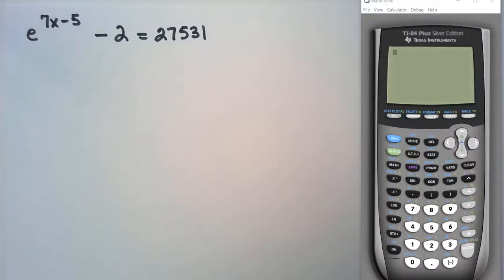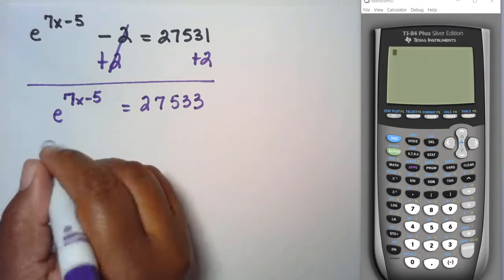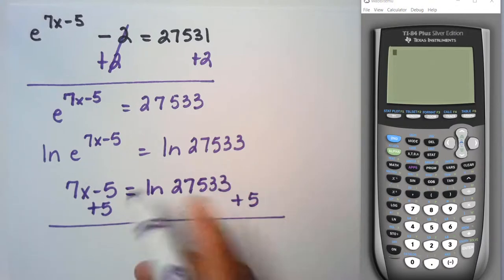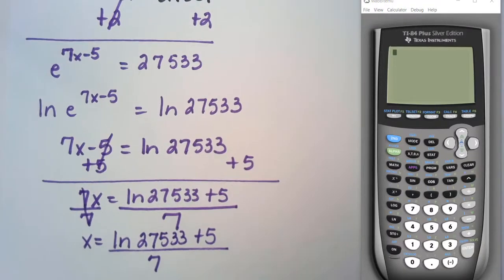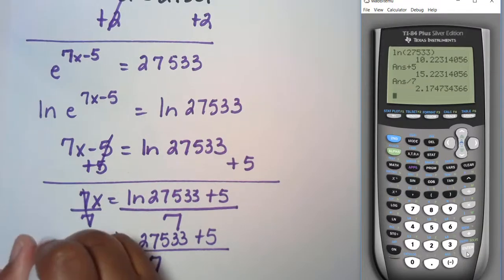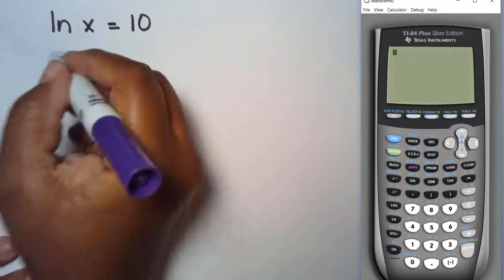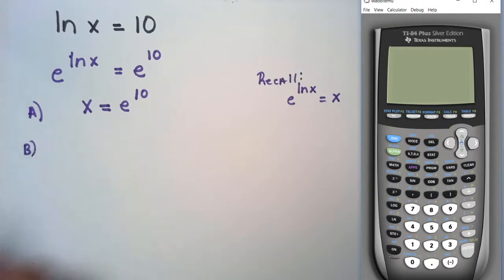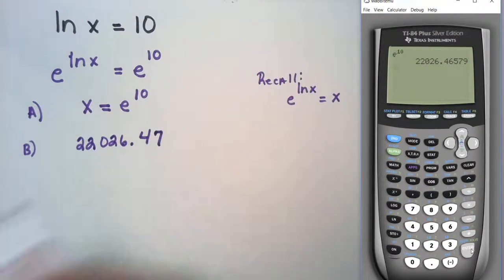College Algebra: Using Logarithms to Solving Exponential Equations (Part 4)